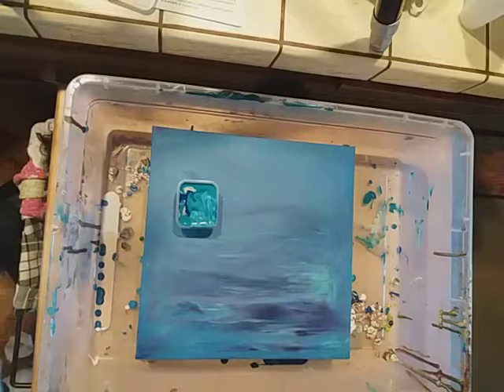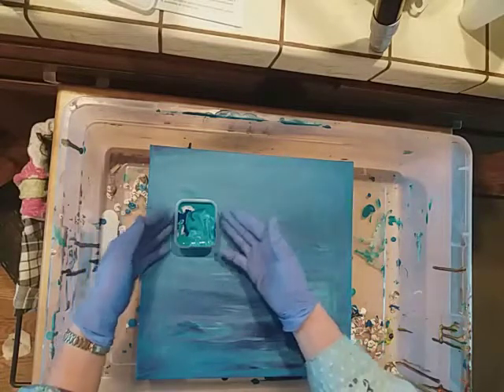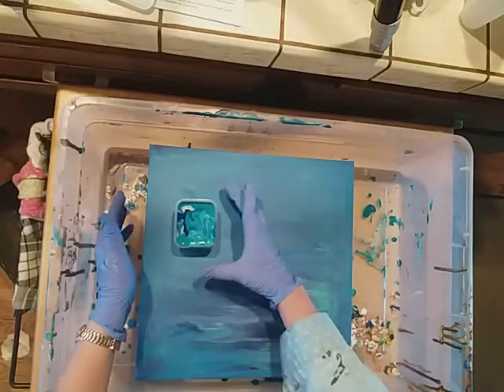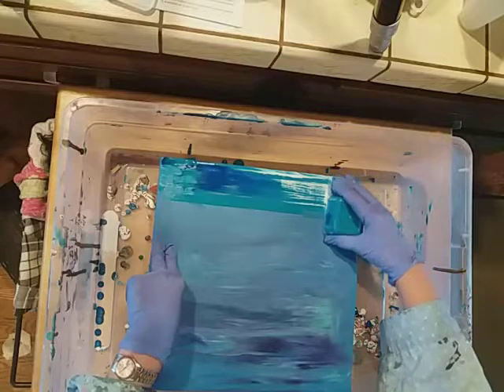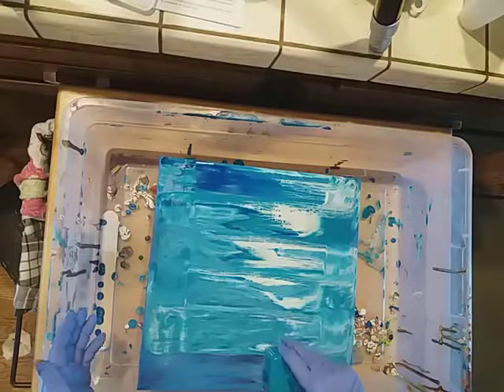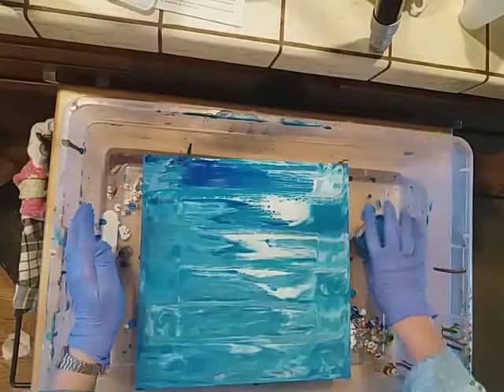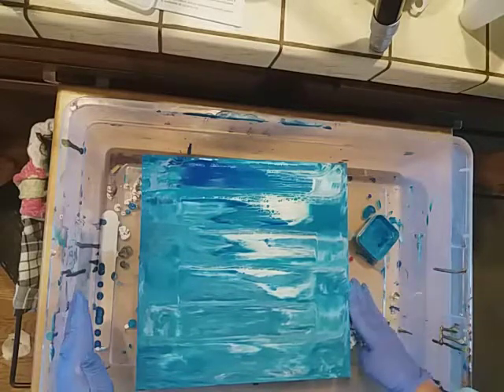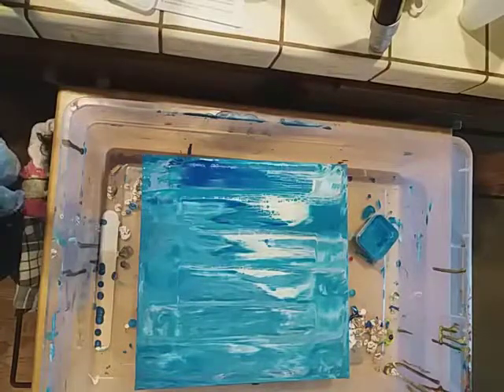(46) Cuppa Paint Acrylic pouring basics leftovers background drag pour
Using up leftover paint from previous pours using a square "cup" to minimize paint loss. This is the first of two vids using up these paints.
Use new, old, mixed or solids in this method. Use as background for silhouettes or a starry night, collage or mixed media. "So, there ya' go"!